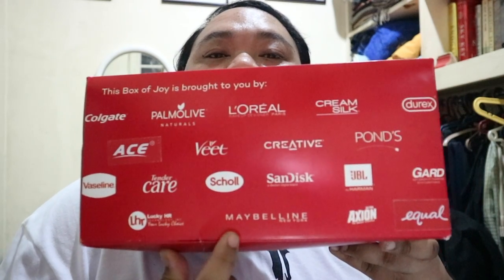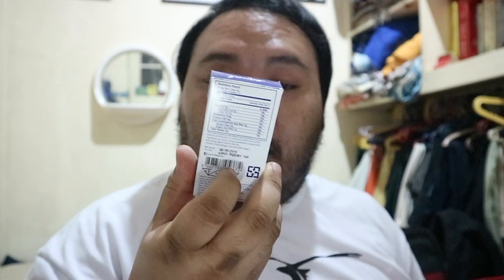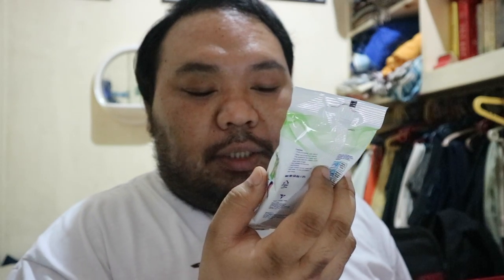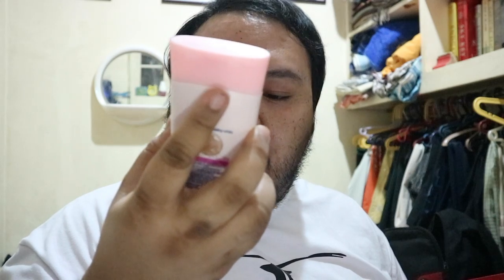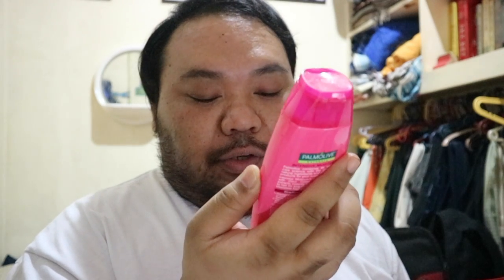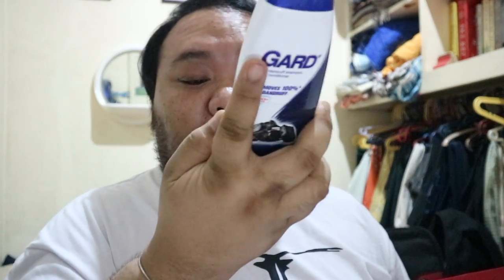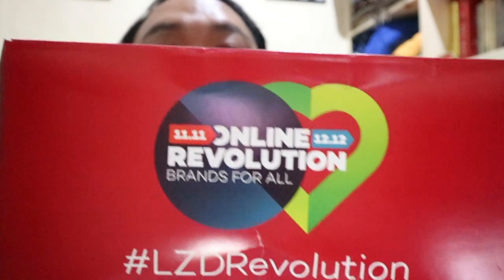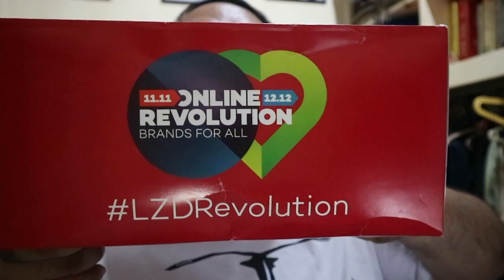LAZADA PHILIPPINES LZDREVOLUTION BOXOFJOY UNBOXING VIDEO | Skip The Flip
LAZADA PHILIPPINES LZDREVOLUTION BOXOFJOY UNBOXING VIDEO
Lazada, the biggest online shopping destination in Southeast Asia, will be having an Online Revolution Sale from November 11 to December 12, 2016, in the Philippines. During their visit in Cebu, I was able to join the launch and received a BOXOFJOY for their LZDREVOLUTION promotions.

What's in the BOXOFJOY

Ultra Axion Grease-Stripper Dishwashing Liquid

To know more about the available brands and products, visit Lazada Philippines website today

Watch out soon for the upcoming 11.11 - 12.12 Online Revolution Sale!

Vlog Intro Music: "Against The Machine" by Kubatko Music
Use of music with permission from the artist